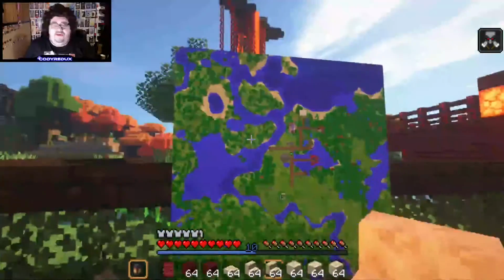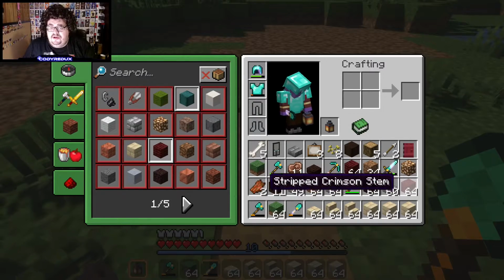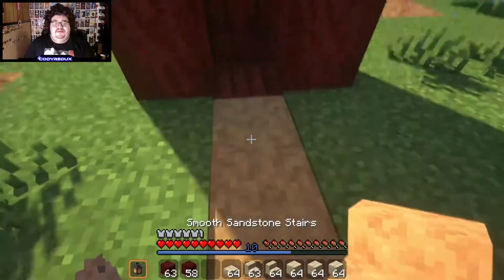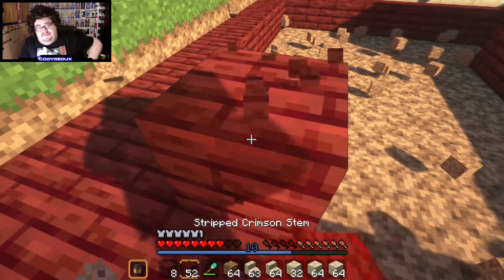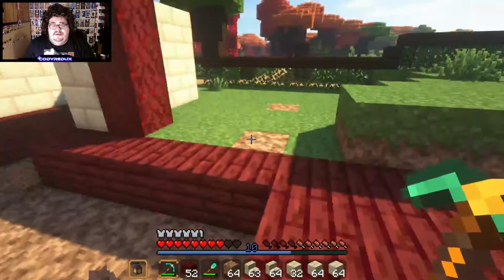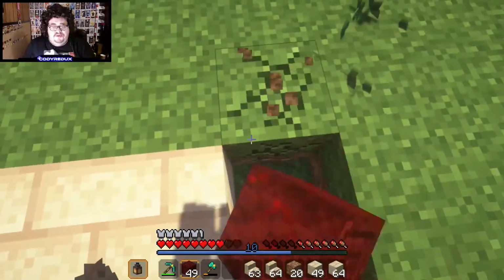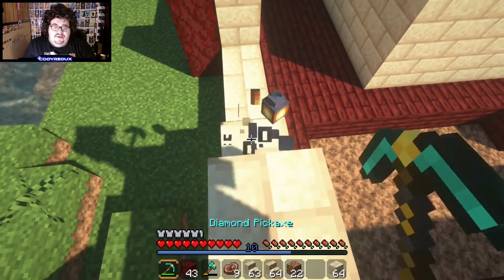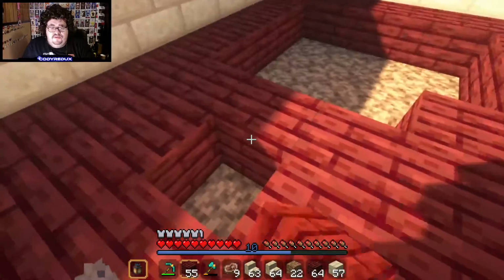Villager Housing Part 2 [The Joy of Crafting W/ CodyRedux S2 E5]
I believe that all of our lives we’re looking for home and if we’re really lucky, we find it in someone’s loving arms. I think that’ what life is-coming home.” –Anita Krizzan